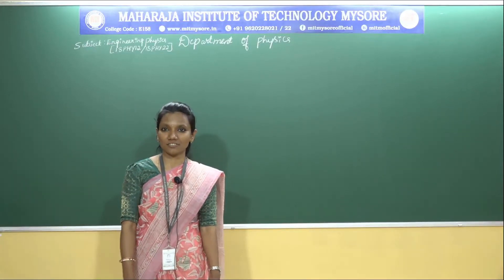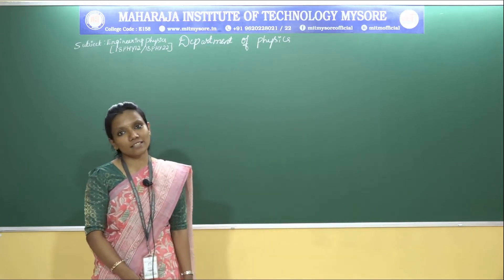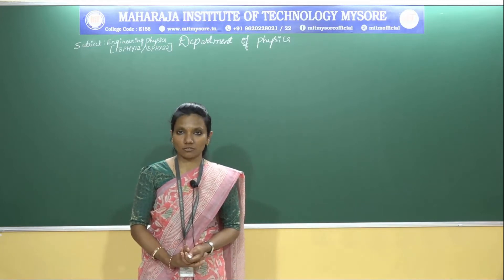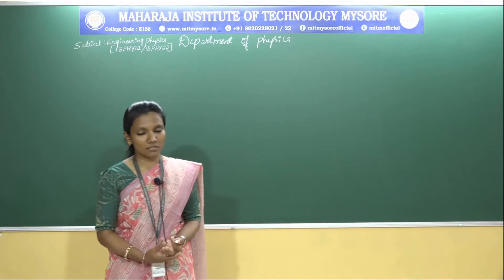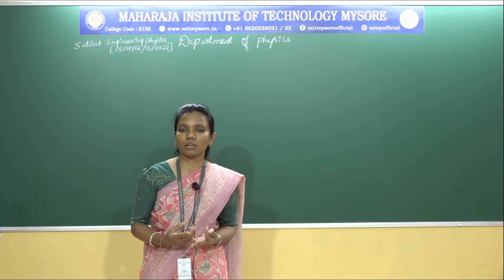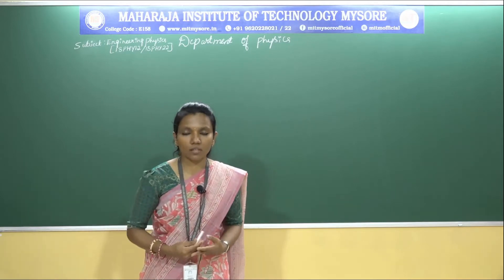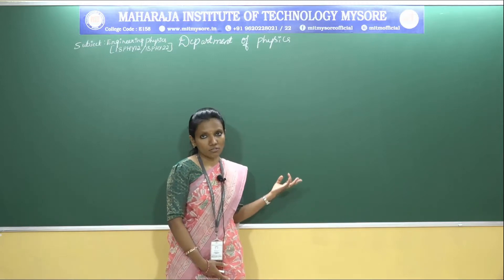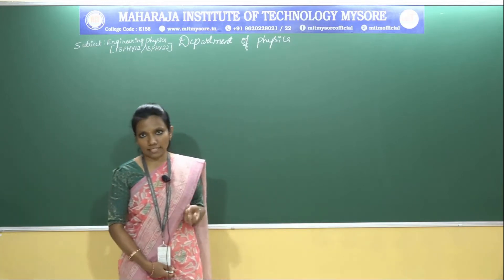MITM_Engineering Physics(18PHY12/22)/Module1:Session 4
1. Expression for displacement of SHM
2. Expression for velocity of SHM
3. Expression for acceleration of SHM
4. Phasor diagram